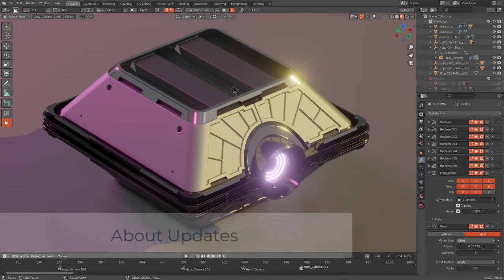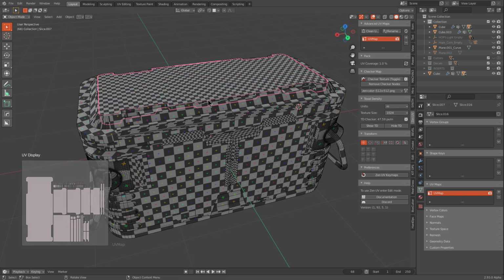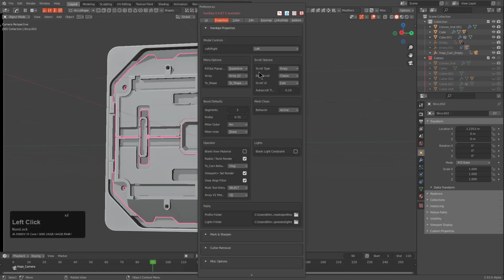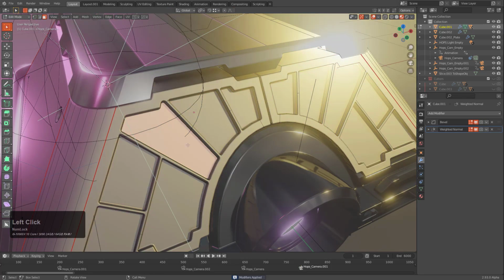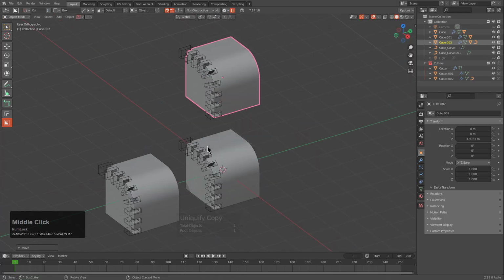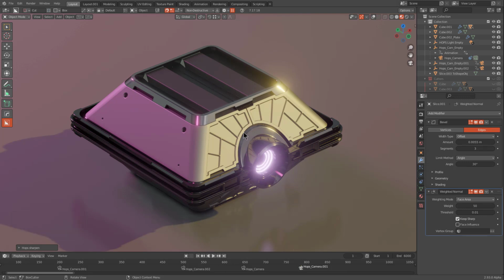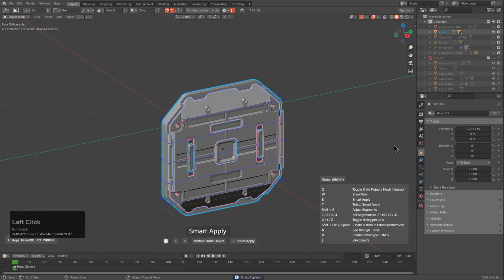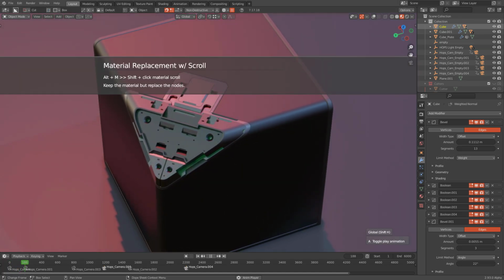hardops 987_6 - Release Log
UV Display Improvements, Everscroll Autoscroll, New Selection To Boolean, Uniquify, Curve Support, and even more! Let's dive into this exciting update to hardops. So much goes into these updates but the most exciting part is always the release! Happy friday!

Start (00:00)
Intro (00:19)
Zen UV Support (02:05)
Everscroll Autoscroll (05:04)
Selection To Boolean V3 (08:38)
Uniquify Curve Cases (12:11)
Sharpen / Smart Apply (14:51)
Dice Multi Object (19:15)
Array V2 Axial Change (21:32)
In Closing (22:29)